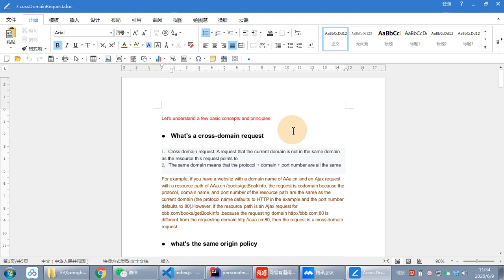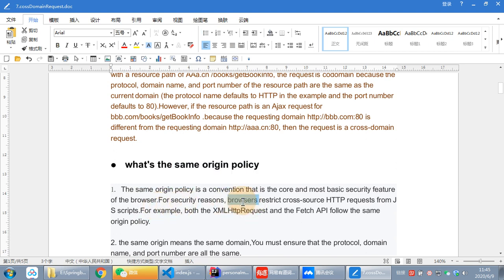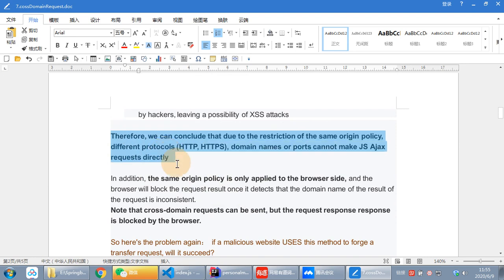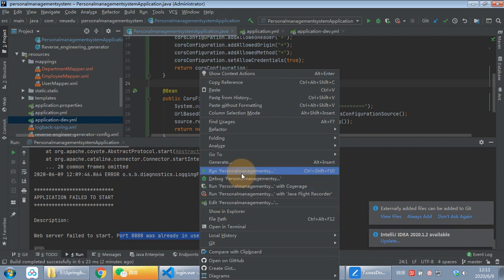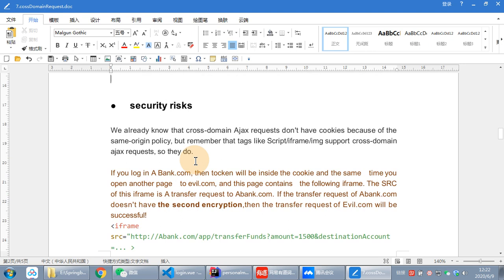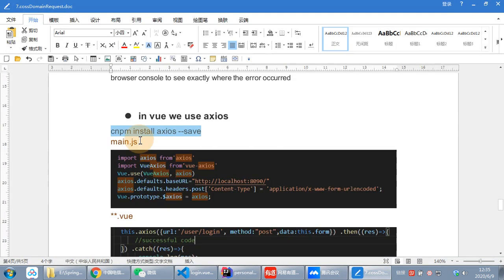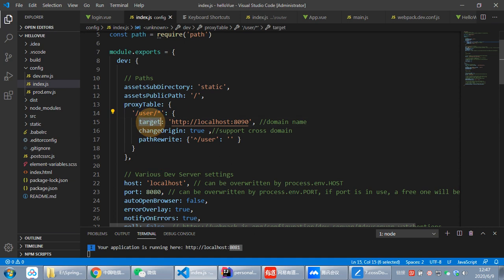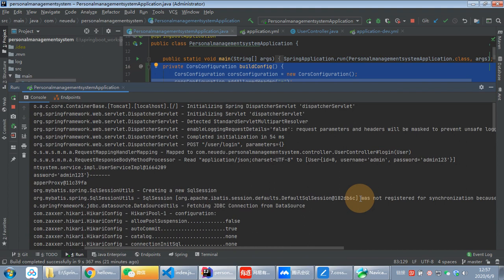Cross Domain Request & Axios - Part 10 (SpringBoot JAVA+ VUE Tutorial)